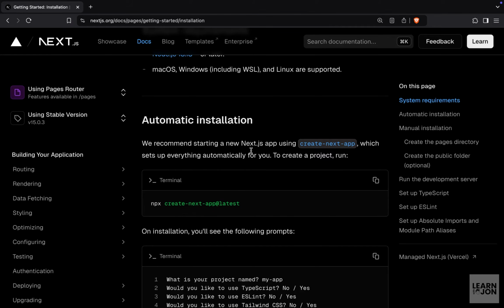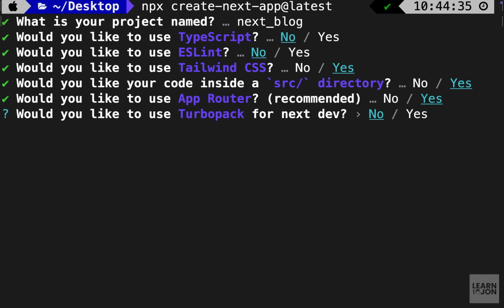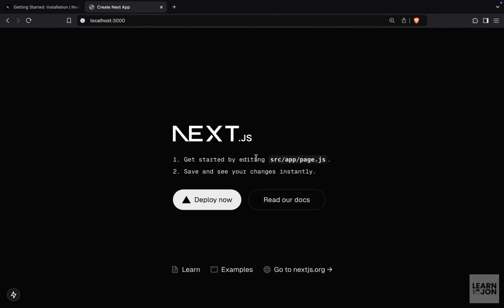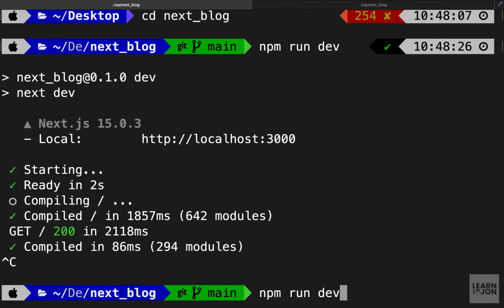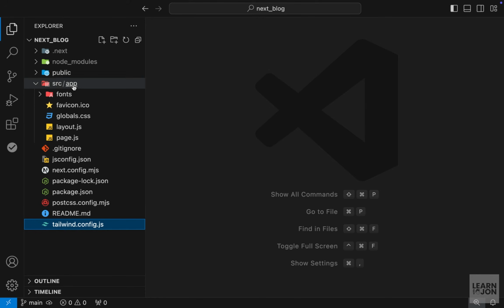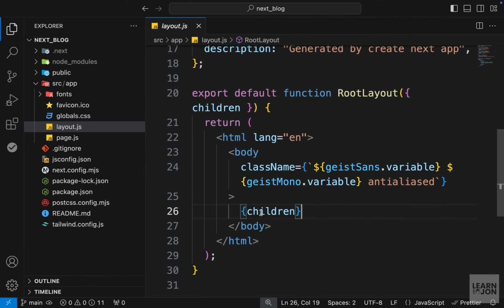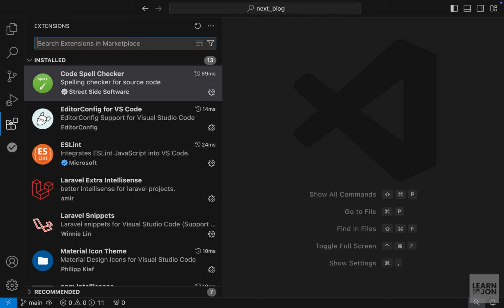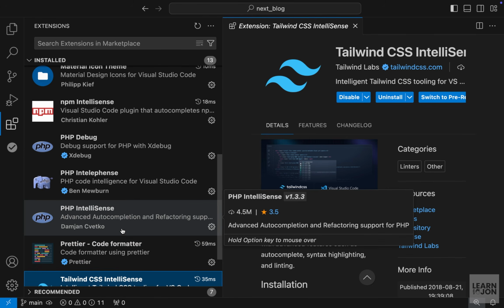Next JS 15 Crash Course for Beginners | 01 Setup